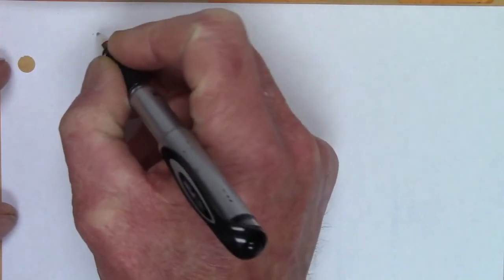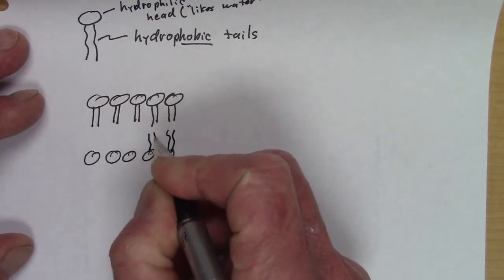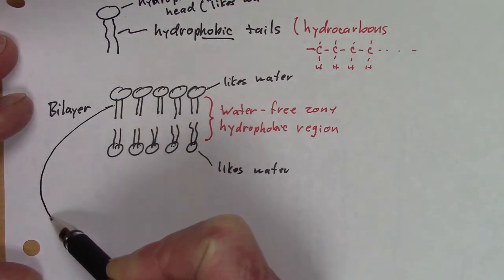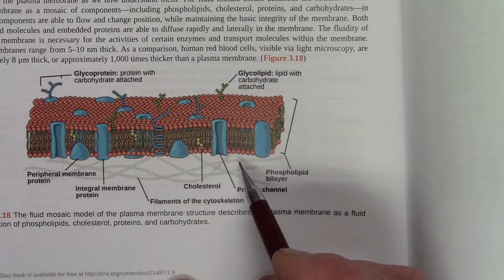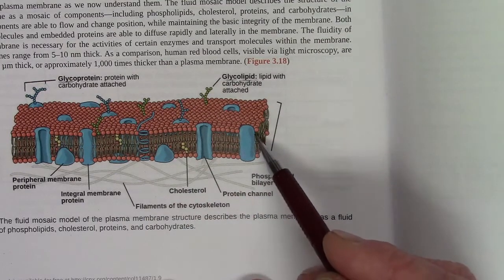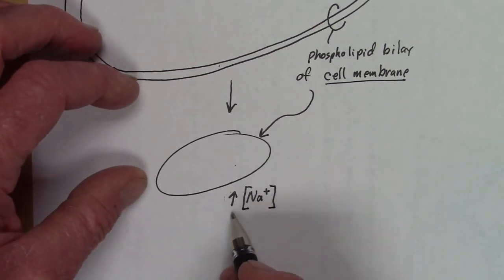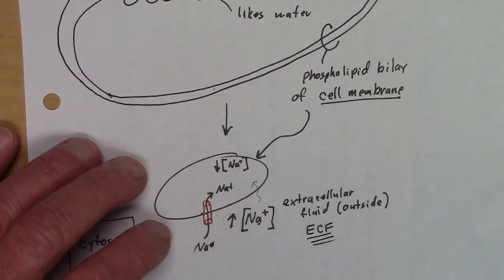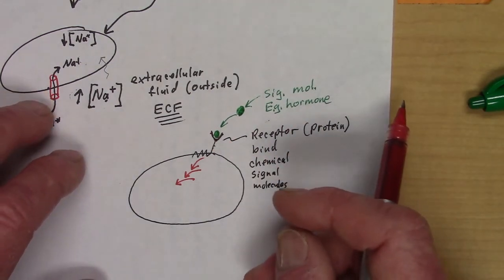Biol 160 cell membrane bilayer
Basic description of cell membrane and phospholipid bilayer